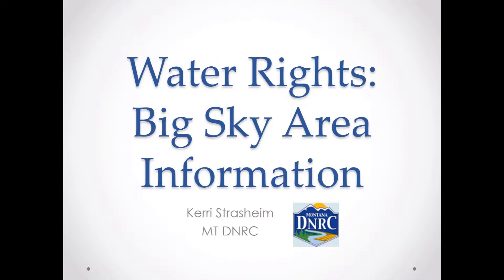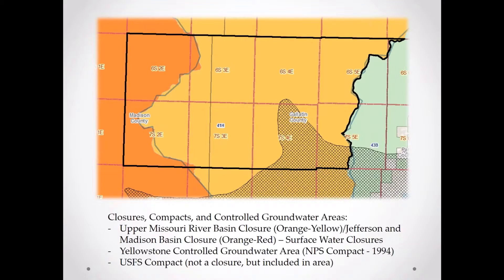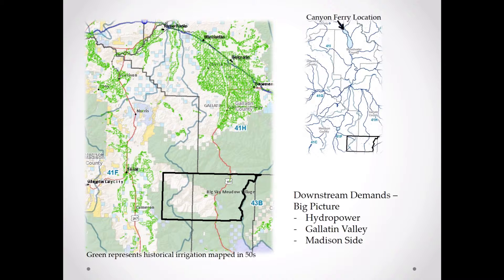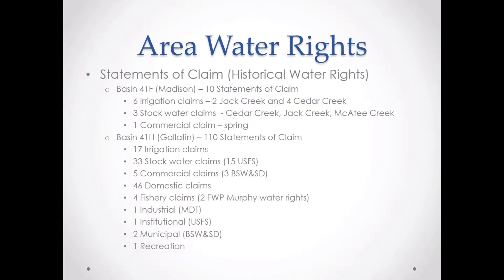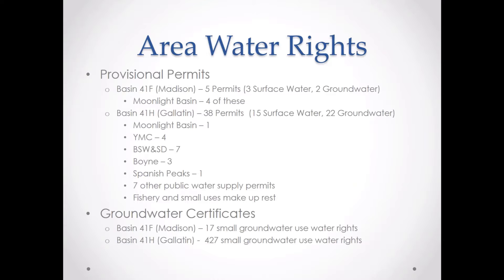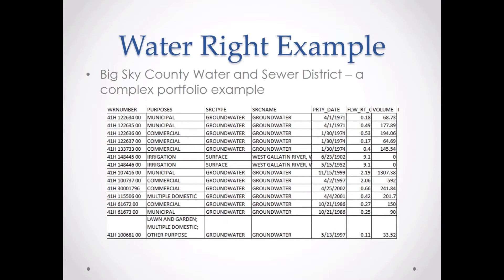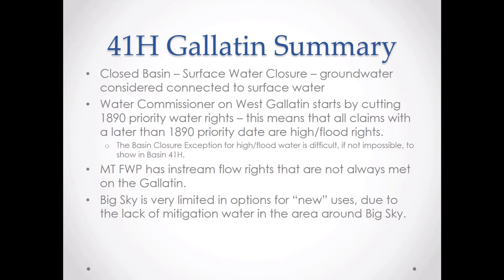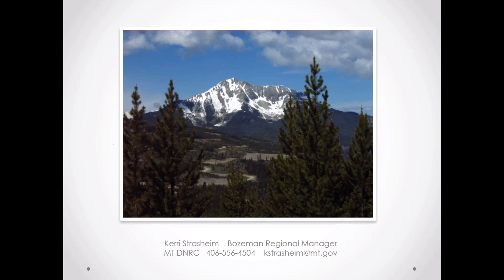2016-09-28 02 Water Rights and Legal Availability (Kerri Strasheim)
Kerri Strasheim, Regional Water Manager, DNRC

Big Sky Sustainable Water Solutions Forum: Information on Physical and Legal Water Availability on September 28, 2016

The Big Sky Sustainable Water Solutions Forum is a group of diverse watershed stakeholders working collaboratively to identify and solve water resource issues in the Upper Gallatin Watershed.